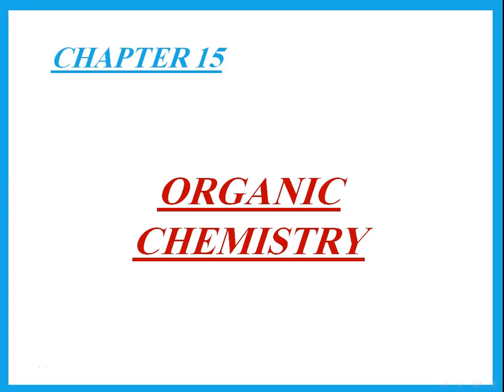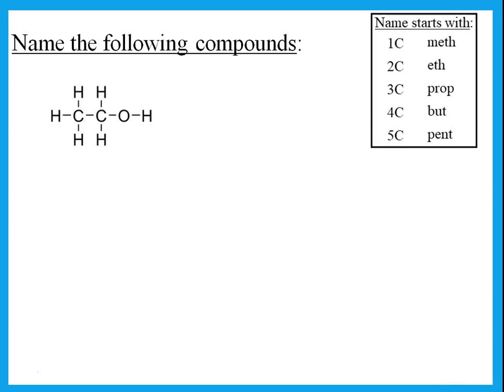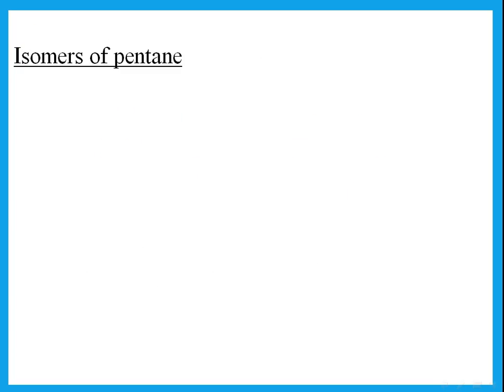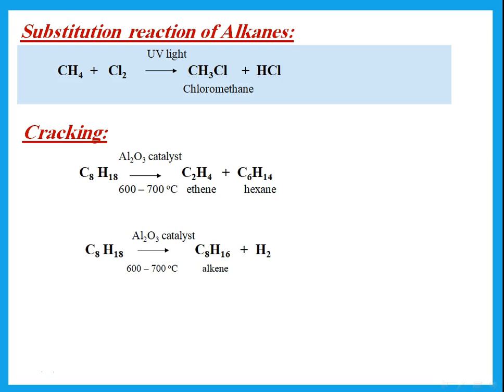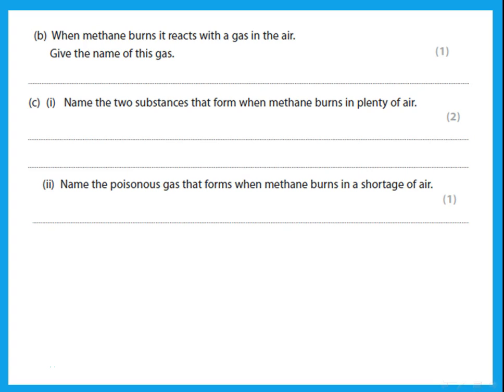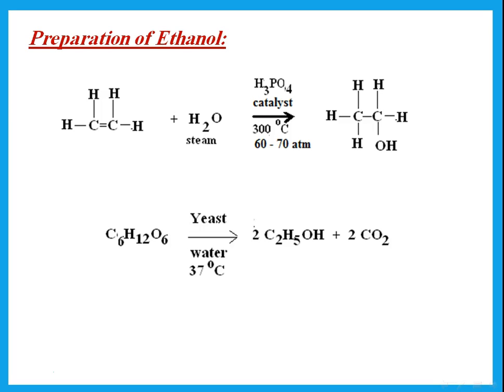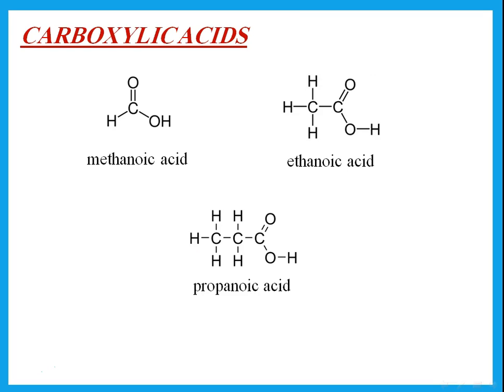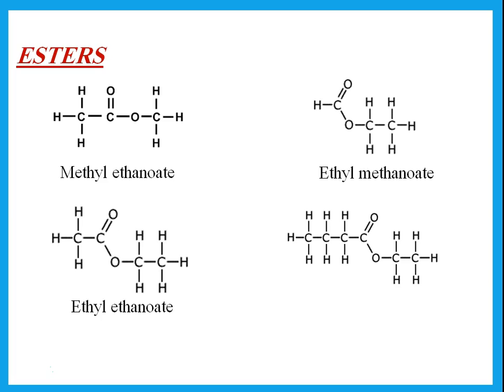IGCSE Chemistry Edexcel Ch 15 Organic Chemistry Part 1